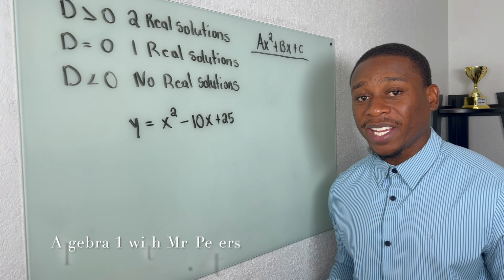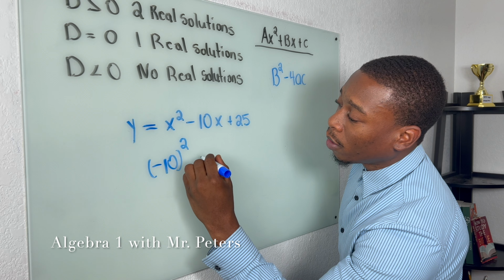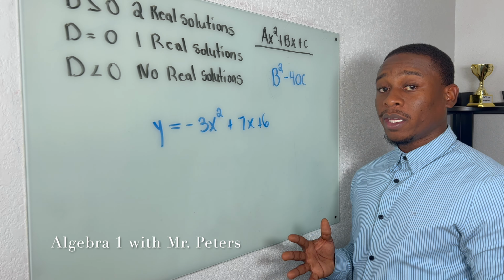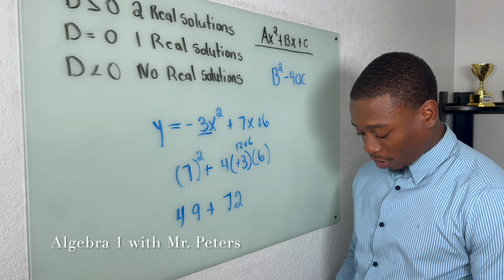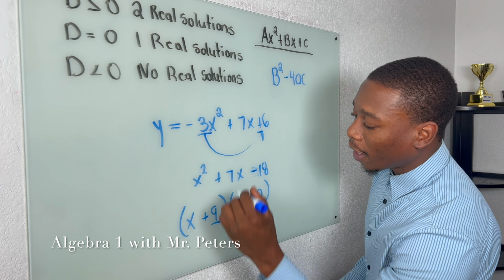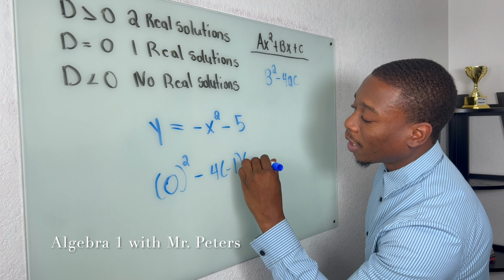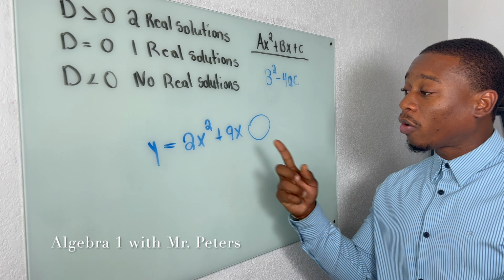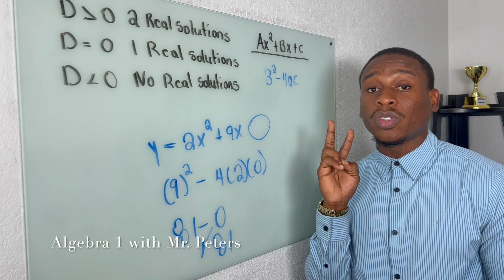Why Students Get the Discriminant Wrong! (How to Fix It)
"Welcome back to Algebra-1 with Mr. Peters! In today's video, we'll be exploring the discriminants of quadratic equations. We'll cover everything from understanding what a discriminant is to solving practice problems and sharing some helpful tips. Grab your notebook and let's get started!

🕒 Time Stamps:
 - What is a Discriminant?
 - The Discriminant Formula
 - Practice Problems
- Small Tips to Look For